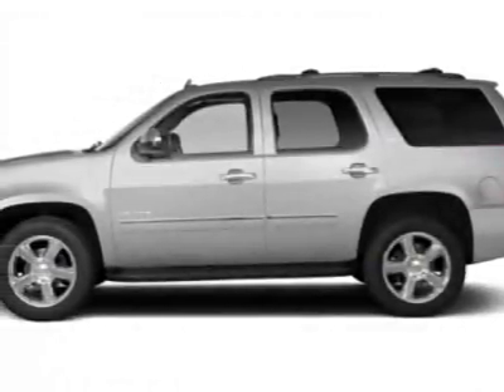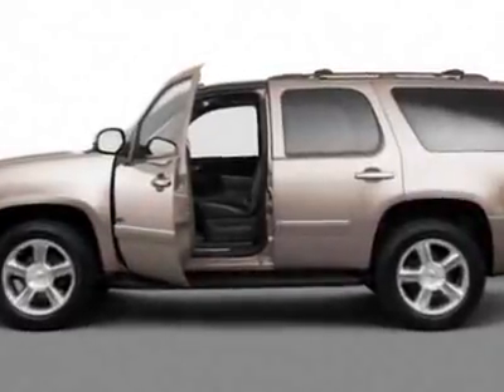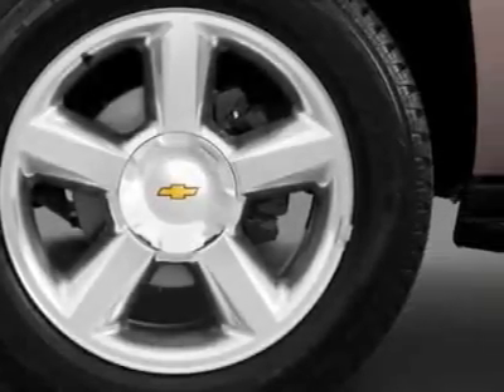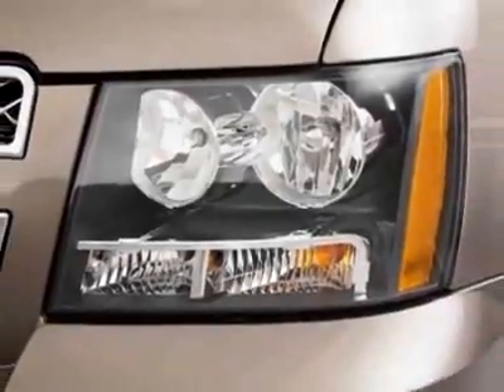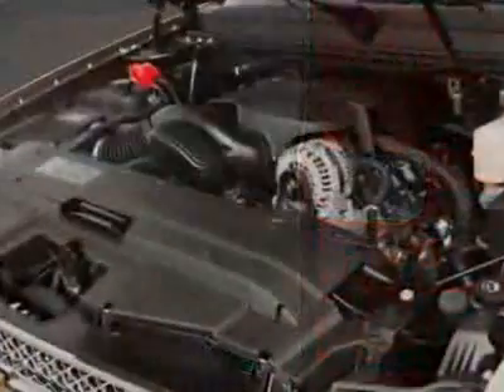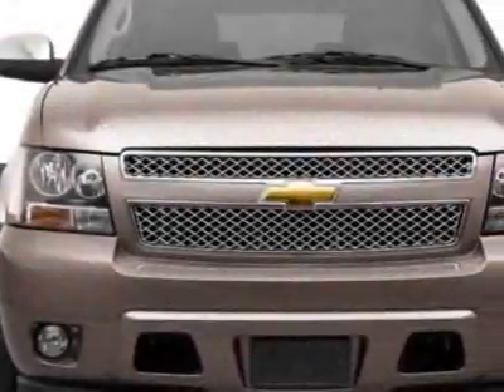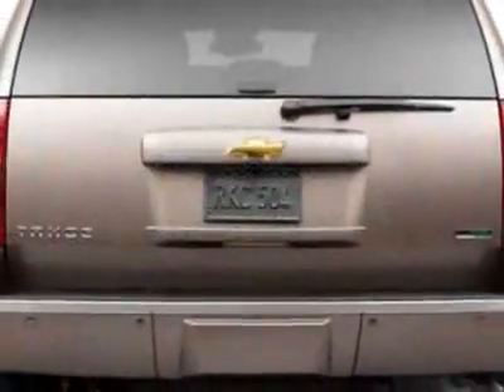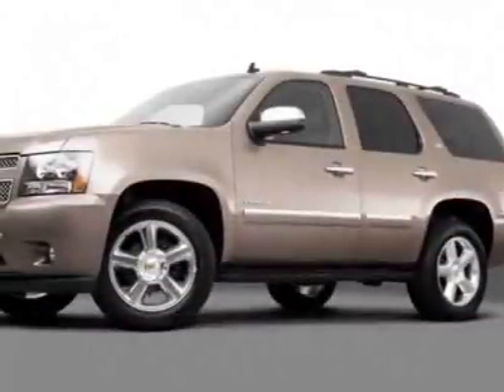2011 Chevrolet Tahoe 4WD 4dr 1500 LT SUV - Wilmington, NC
Jeff Gordon Chevrolet, Wilmington, NC - Chevrolet Tahoe LT